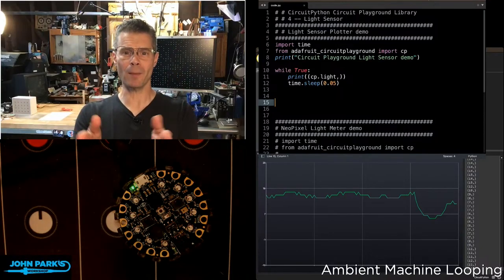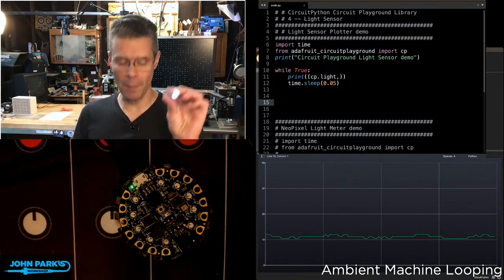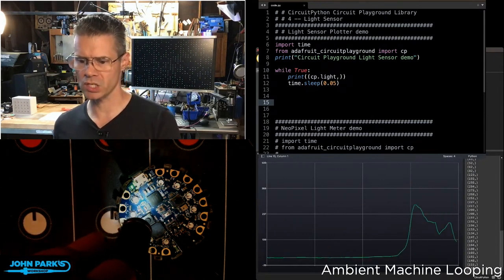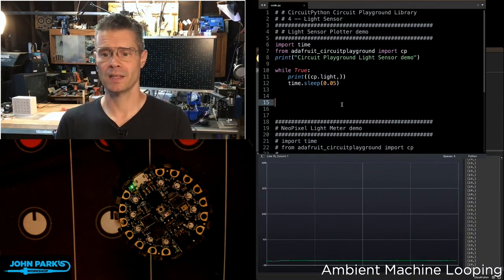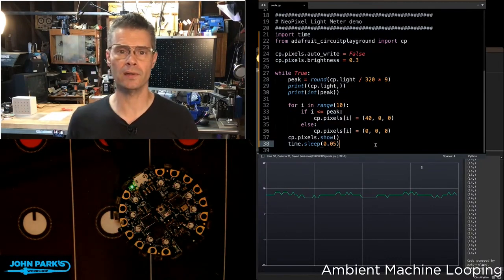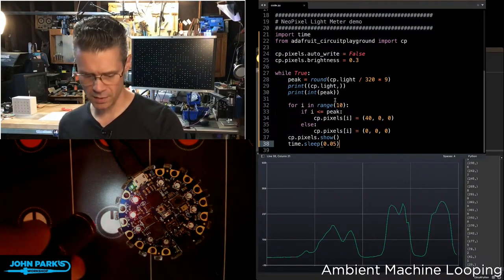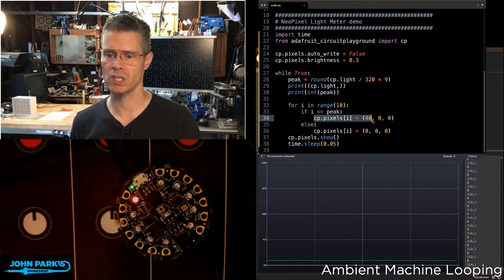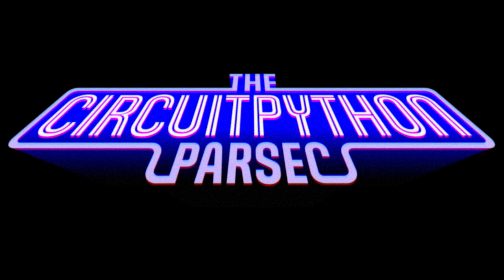John Park's CircuitPython Parsec: Circuit Playground Light Detection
Use the on-board light detector on Circuit Playground boards!